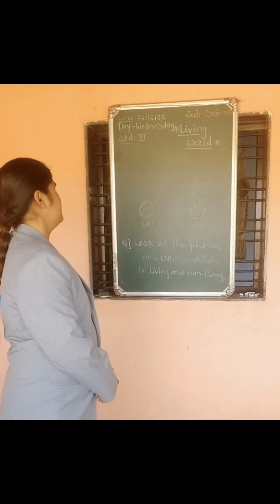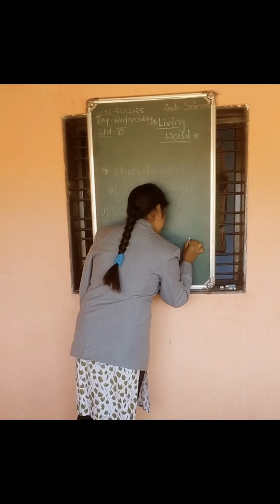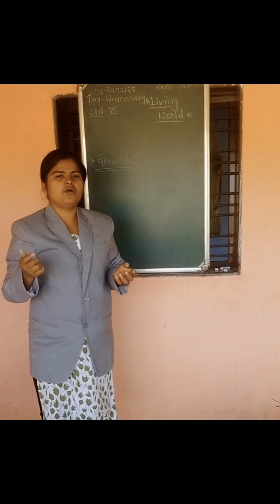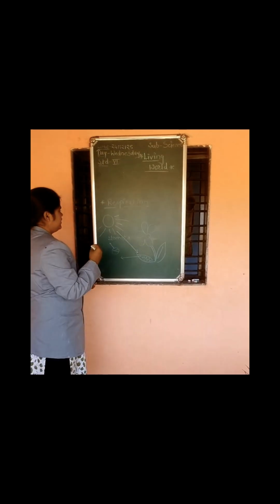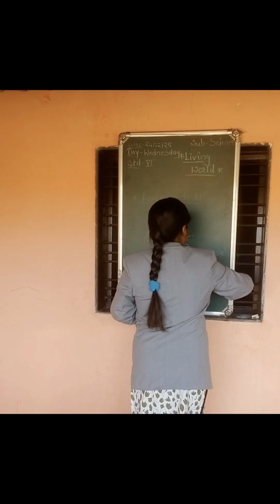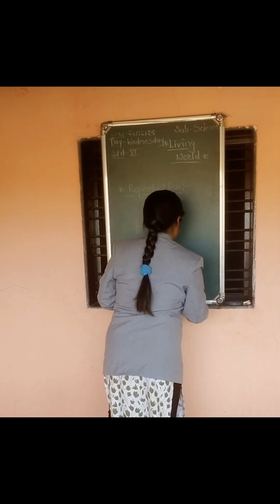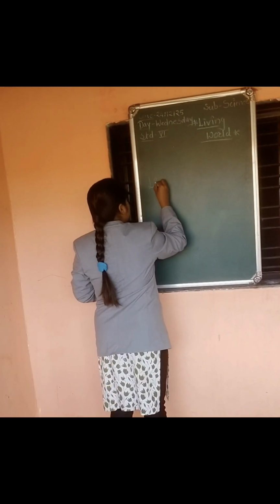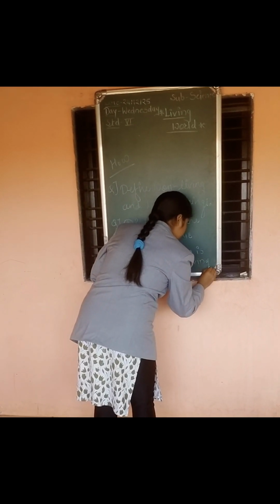Method - Science Topic- Living World By F.Y. B.ED Student Saloni Gaikwad.